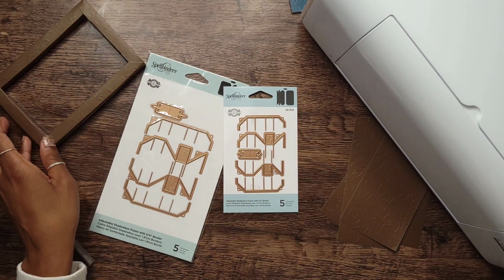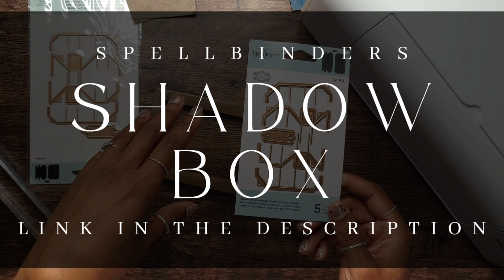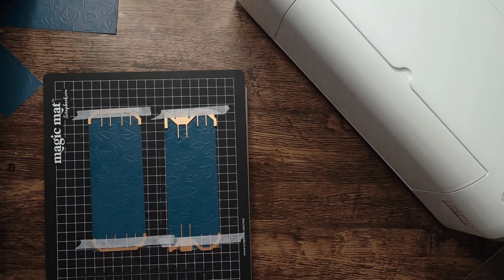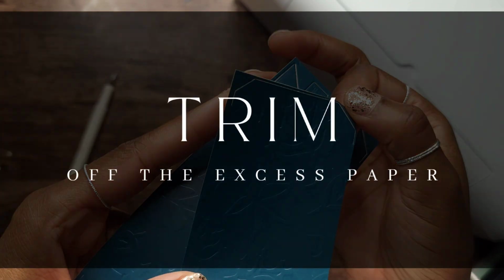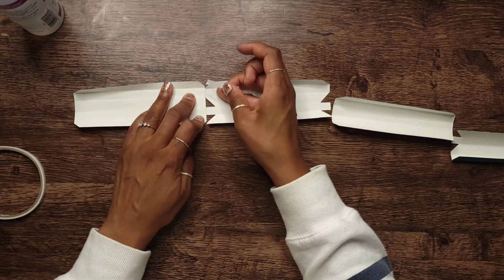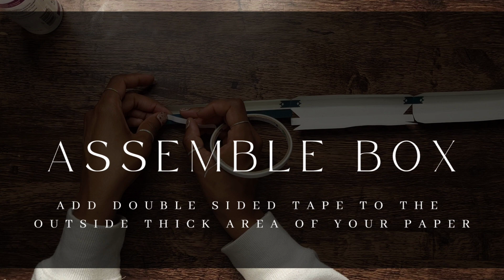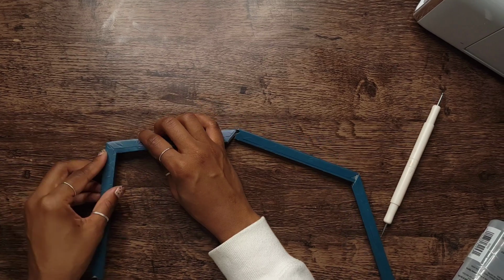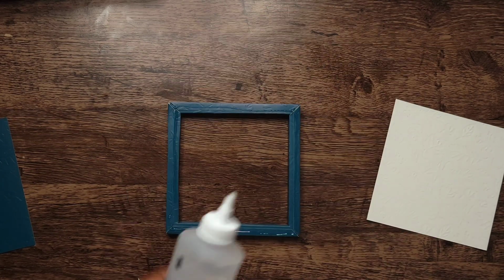DIY Shadowbox (Spellbinders)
Ellie Jńe ( /EH-lee/ /JHaa-N EY/) is a Social Space Curator that enjoys cultivating life-enrichening experiences that promote gathering, connecting, and sharing with you with your most intimate community. She thrives in curating functional environments that utilize crafting, space design, and relationship development.

Her mission is to equip others with healthy tools that they can share within their own community development through crafting, conversation, and event planning.

SUBSCRIBE, LIKE, and COMMENT to join our On Heir community today to join our newsletter for blogs, On Heir Merchandise, tips on how to be a Social Space Curator, and more by clicking the link below!